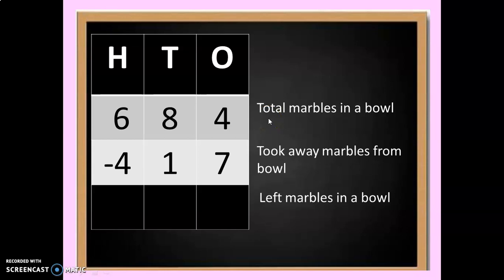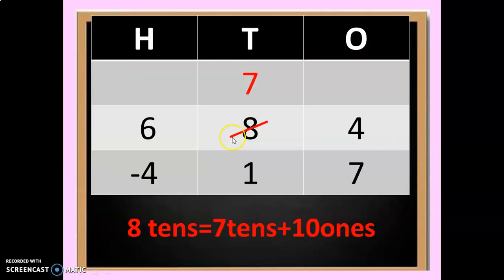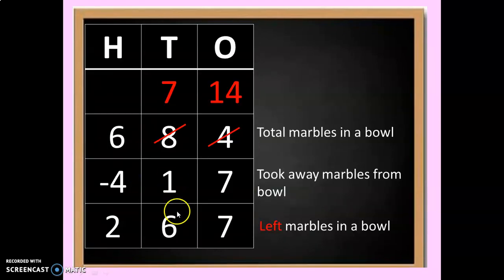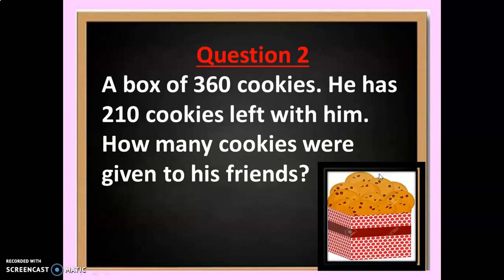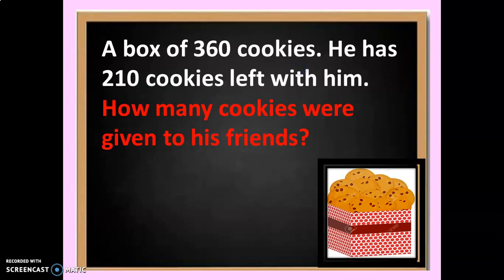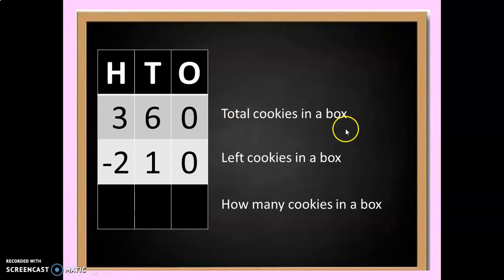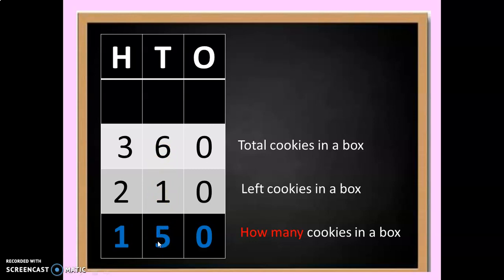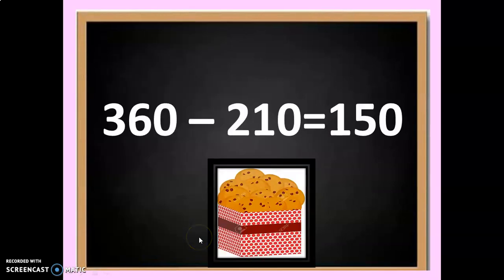Subtraction Word Problem